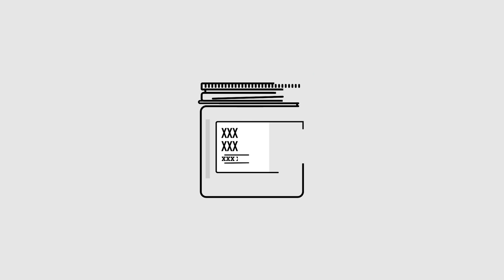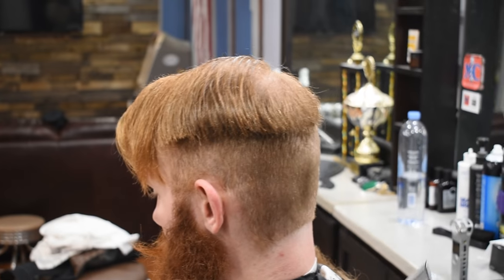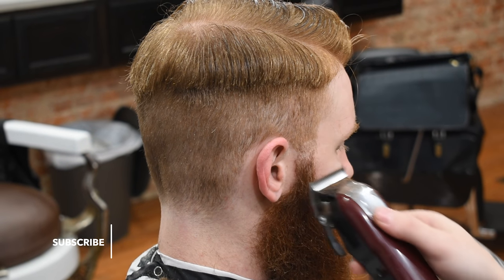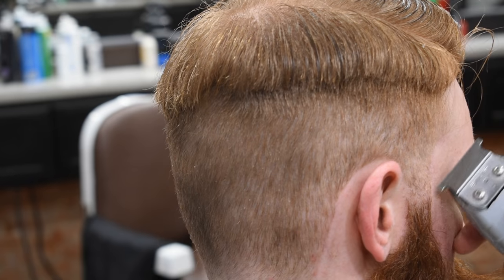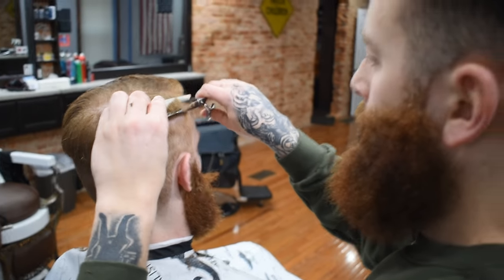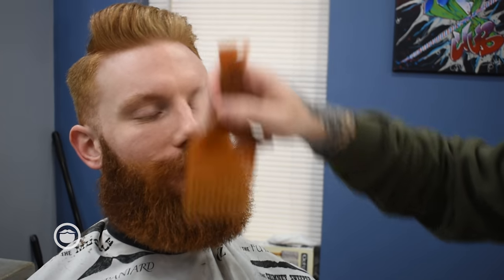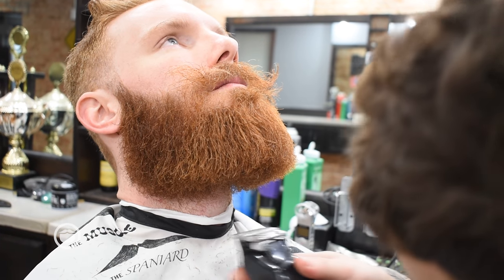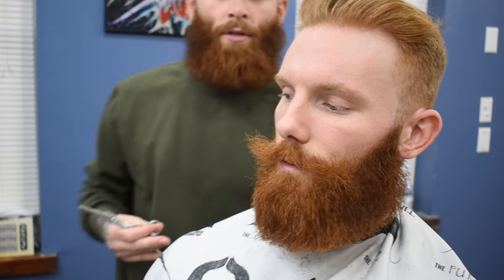Massive Beard Straightening Trim with Old School Side Part Haircut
DESCRIPTION
Barber Justin Polisi at the Men's Club barbershop in Philadelphia, PA gives a haircut and beard trim that brings life back to his client's image.

BARBERSHOP INFORMATION
Barbershop Name: Men's Club Barber Shop
Location: 7617 Ridge Ave, Philadelphia, PA 19128
Barber: Justin Polisi @justin_thebarber